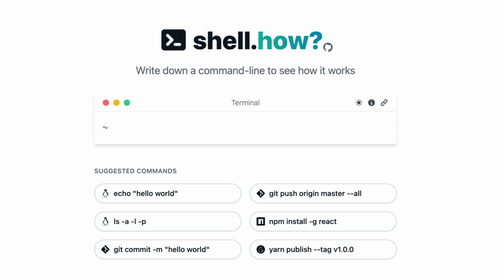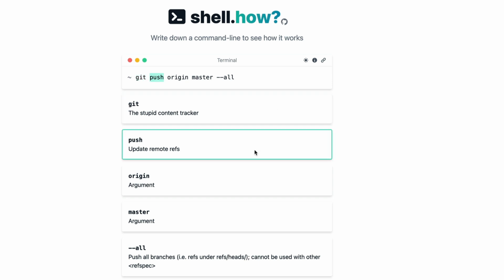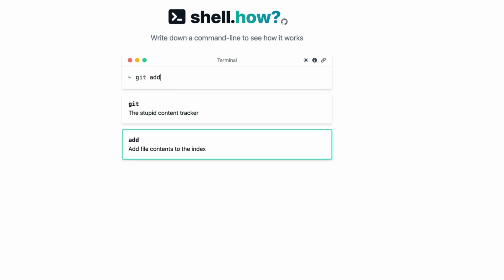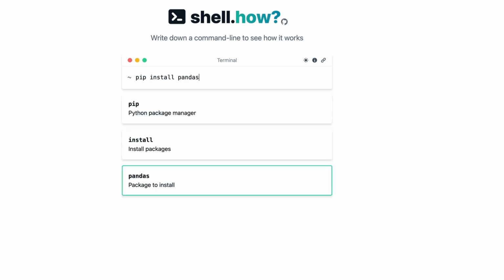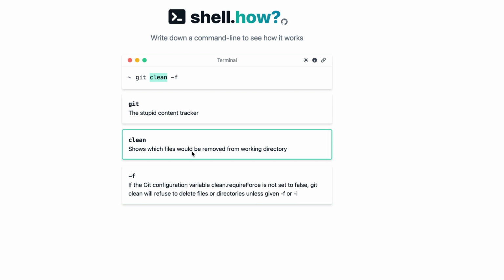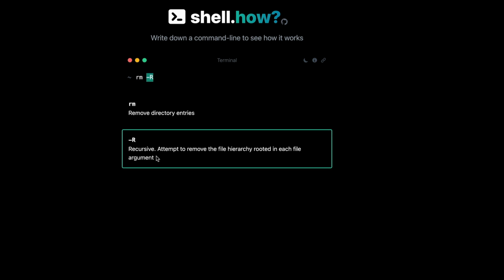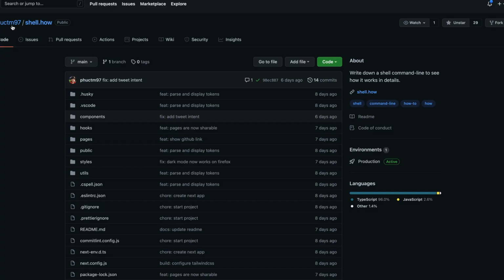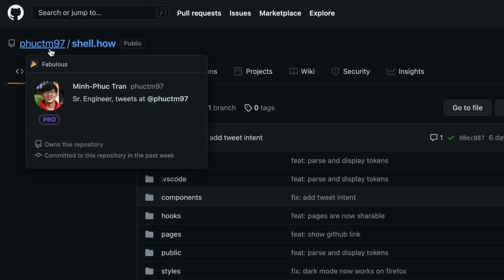Shell.How - Learn How Shell Commands Work to improve your Coding Productivity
In this Video, We're looking at a new Web app called Shell.How that helps programmers learn how Shell Commands Work. This app dissects your shell command and gives explanation of each command and argument to help you understand what does that Shell Command mean.

Instead of just copying pasting from Stack Overflow, adding this web app to the workflow can improve Shell Command knowledge.

Give a 🌟 to the Github repo and shout out to the developer Minh-Phuc Tran